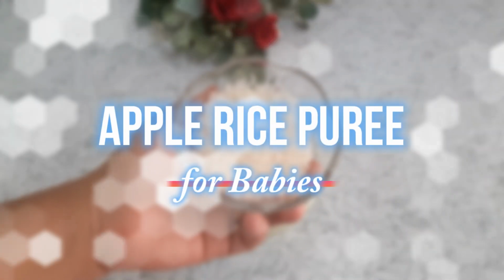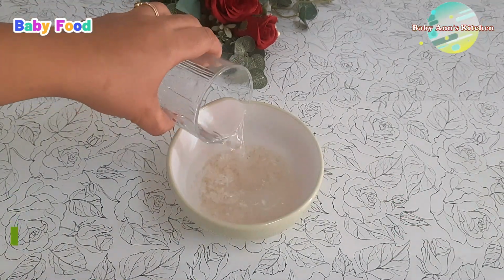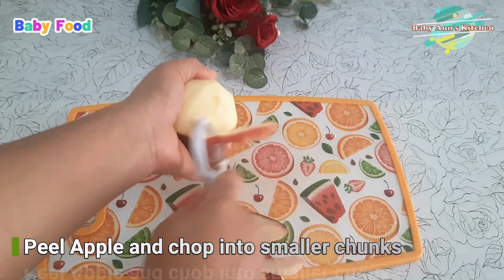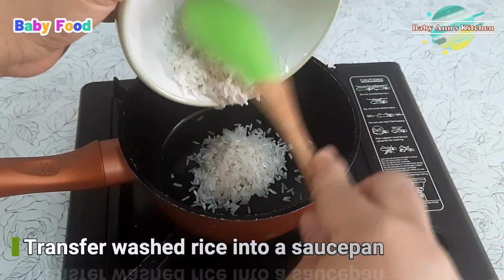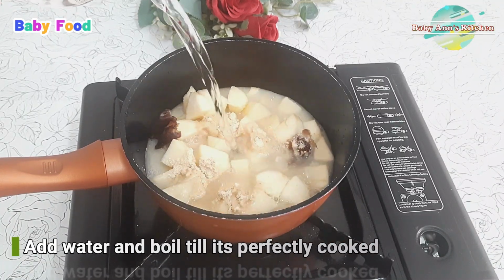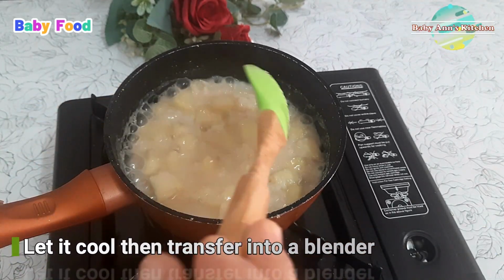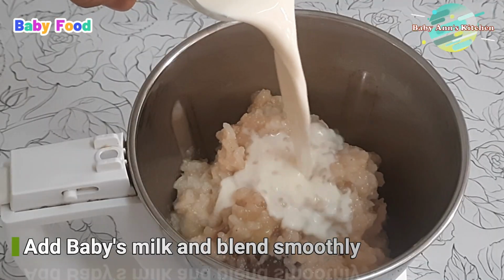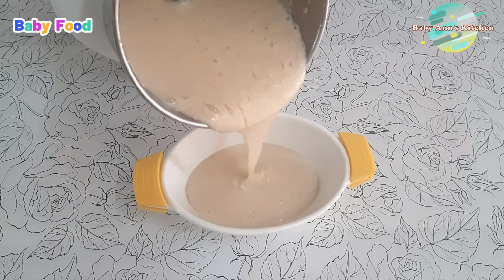Apple Puree for Toddlers || Apple Puree for 6+ month Baby || How to make Apple Rice Puree for Babies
Join us as we dive into the world of homemade goodness with our delightful Apple Rice puree! This recipe is sure to tickle your baby's taste buds and leave them craving for more.

The ingredients we'll be using today are:
White rice
Apple
Carrot and Soybean powder

• Begin by rinsing the rice meticulously and then leave it aside.
• Peel the apple, chop it into smaller pieces, and set it aside.
• Place the washed rice into a saucepan.
• Introduce the chopped apple, soybean powder, and two dates into the saucepan.
• Add water and bring it to a boil, ensuring the rice is cooked to perfection.
• Allow the mixture to cool down before transferring it into a blender.
• Incorporate the baby's milk into the blender and blend until smooth.
• Serve the warm puree to your little one, offering them a comforting and nutritious meal.

Thank you for joining us on this adventure. If you enjoyed this recipe and found it helpful, be sure to give this video a thumbs up, subscribe to our channel for more nutritious baby food ideas, and hit that notification bell to stay updated on our latest uploads.

Until next time, happy cooking, and may your little one's journey to solid foods be filled with joy and lots of delicious flavors! Bye for now!!